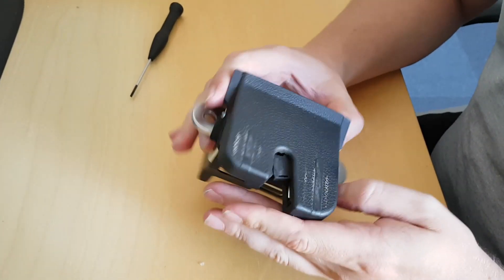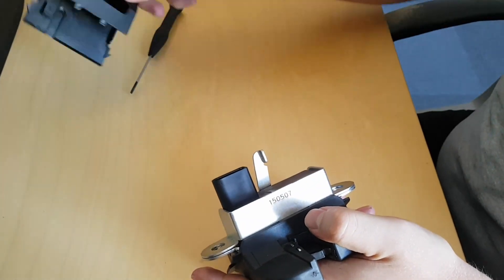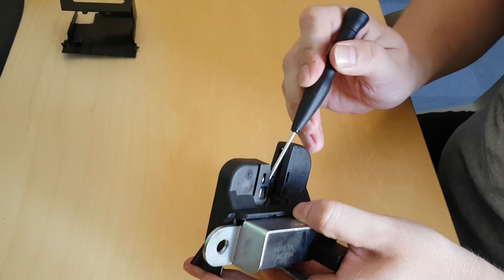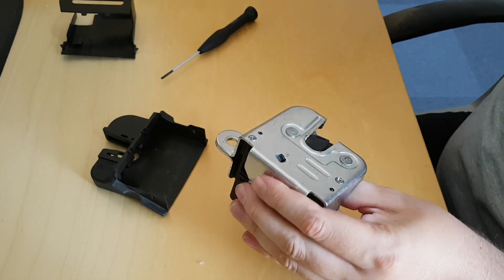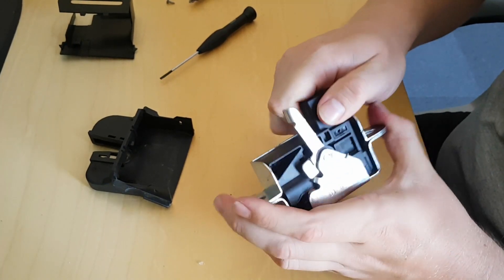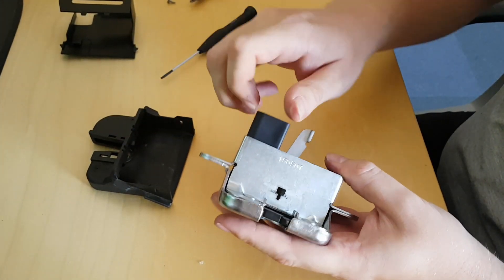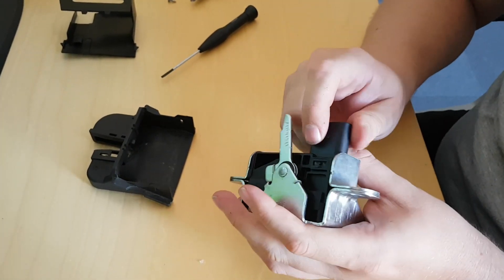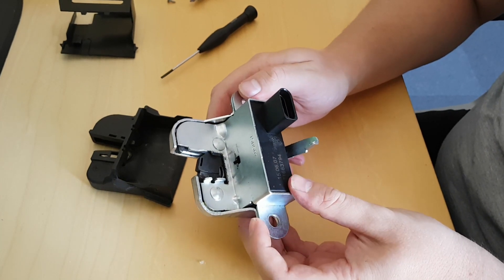Failed attempt to repair a tailgate lock for a VW Golf V Estate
I have a look in side of a tailgate lock from a VW Golf 5 Estate. I tried to figure out the reason for the defect. But i failed to open it fully.